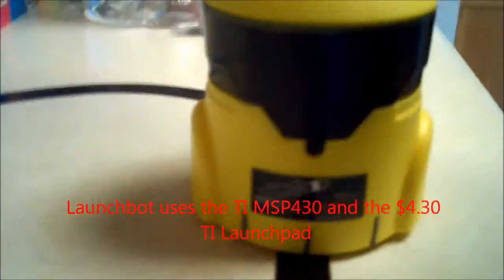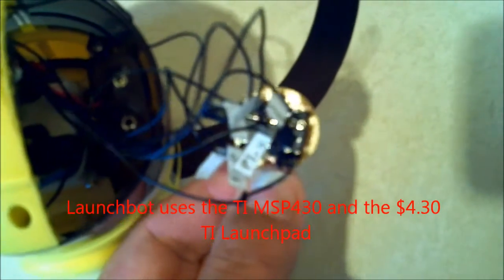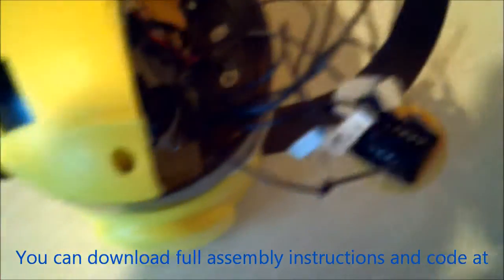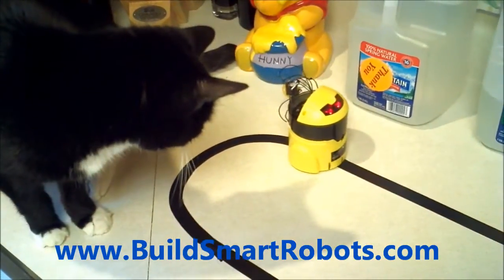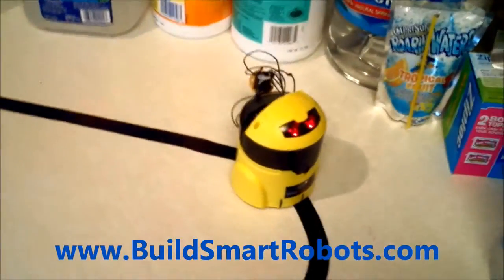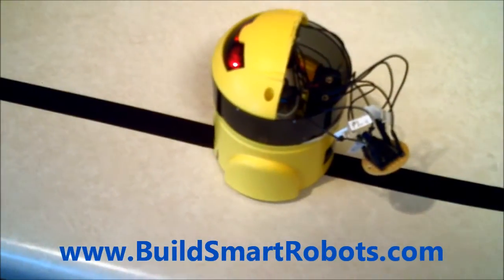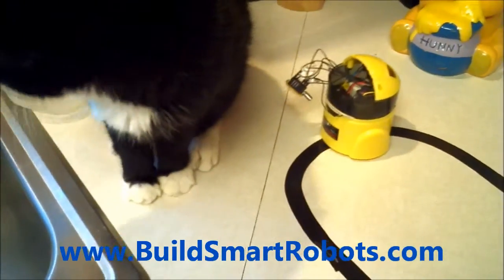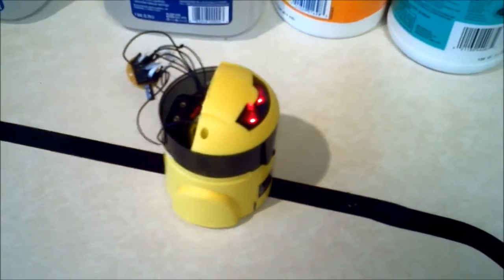My cat (piper) loves the Launchbot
LaunchBot is a $15.00 16bit MSP430 based C programmable robot.  Using the easy to use, low cost TI LaunchPad, LaunchBot can be programmed for line following and maze solving.  The Robot can be expanded with additional sensors.  Complete build instructions with code can be found